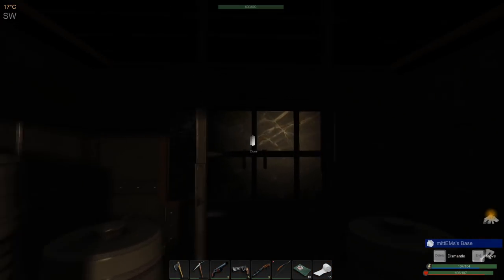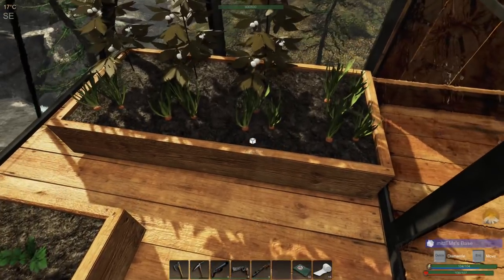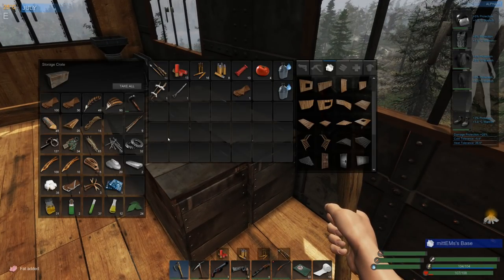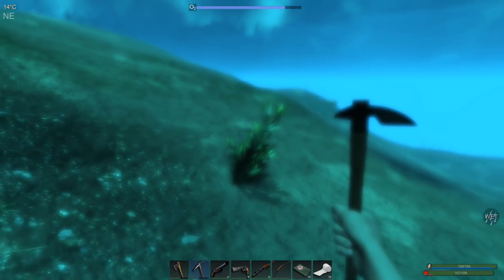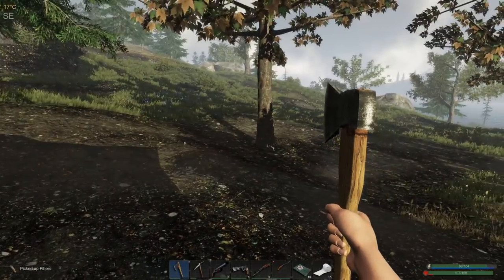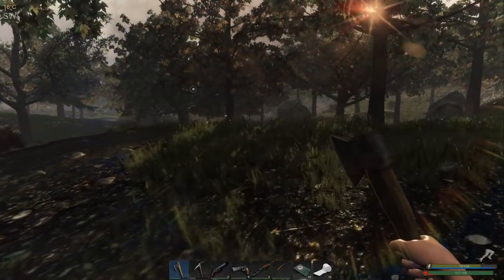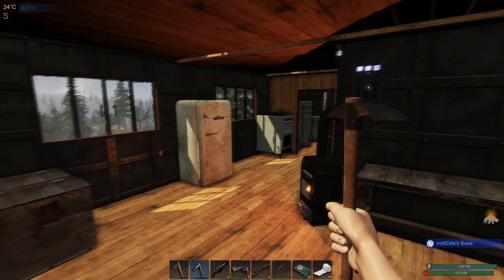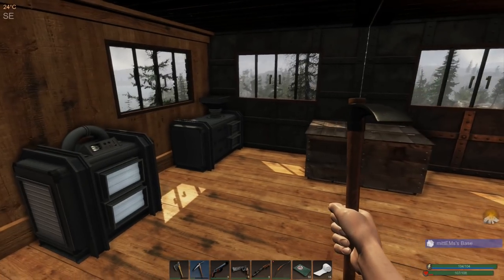BALCONY BUILD | Subsistence Gameplay | S6 59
Today we construct a balcony, and head out in search of pearls and kelp from the largest lake on the map. Nearby hunters are busy with their own battles! Let's Play Gameplay of Subsistence recorded 28/08/2020. Normal mode, hunters enabled.